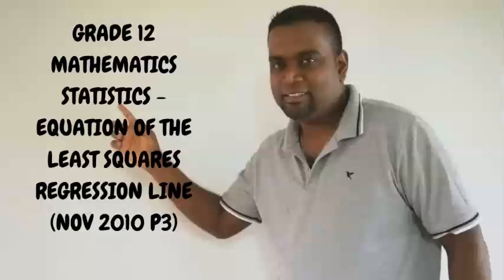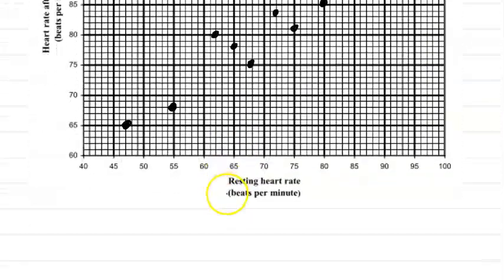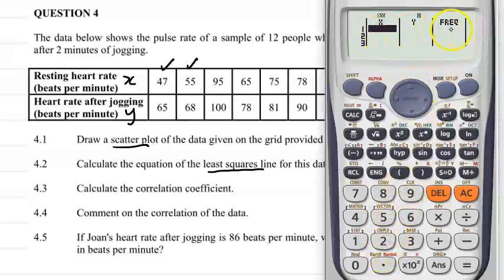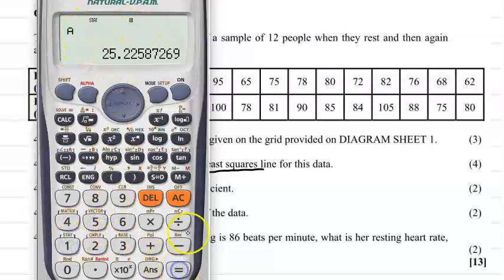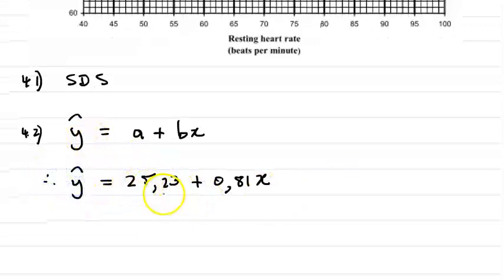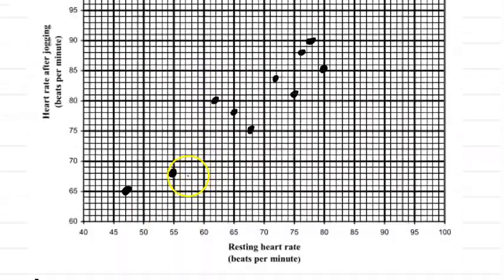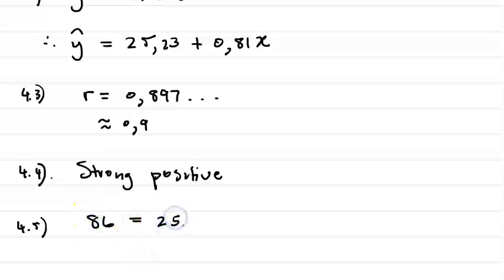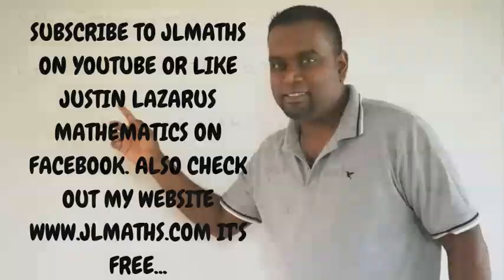GRADE 12 MATHEMATICS STATISTICS - EQUATION OF THE LEAST SQUARES REGRESSION LINE (NOV 2010 P3)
Learn how to draw a scatter plot, find the equation of the least squares regression line, correlation coefficient and answer exam type questions in this easy to follow video.